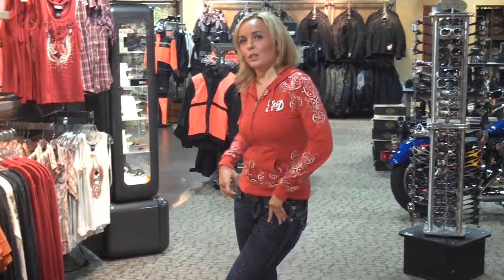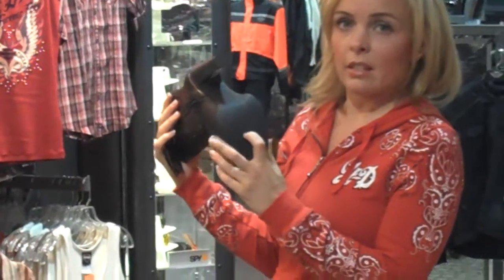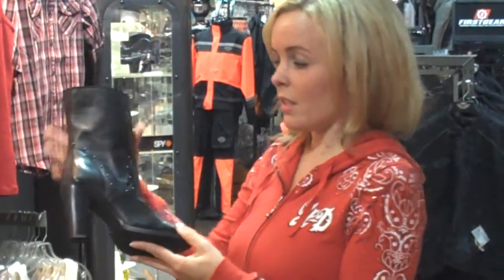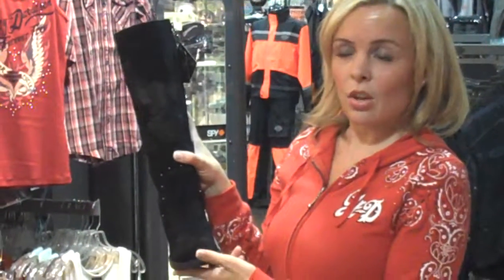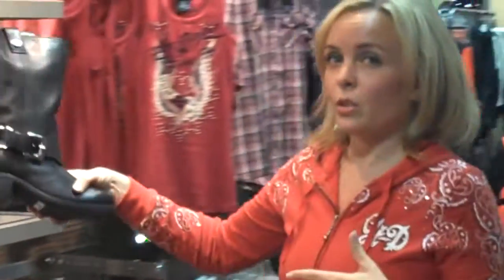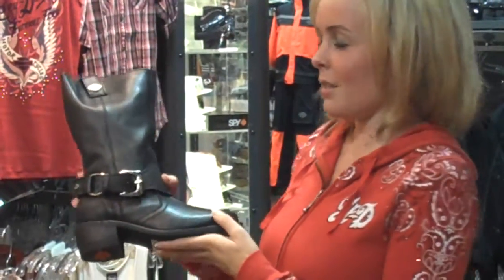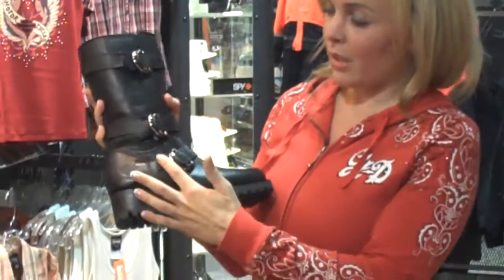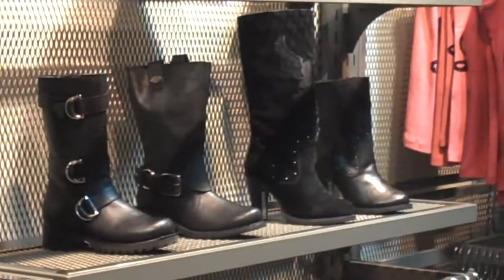Attention ladies, boot season is here!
That's right ladies, boot season is here! Consider Eastside Harley for the latest in fall boot trends. Motorcycle boots are hot this year and we have a large selection of the latest styles.